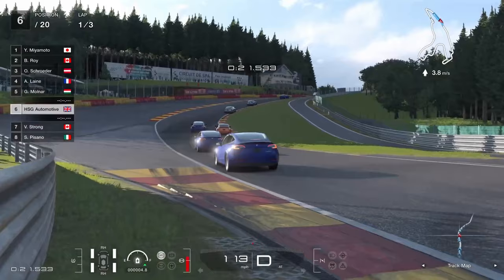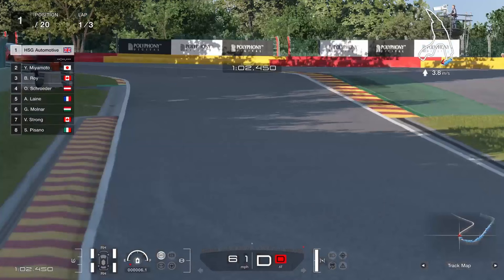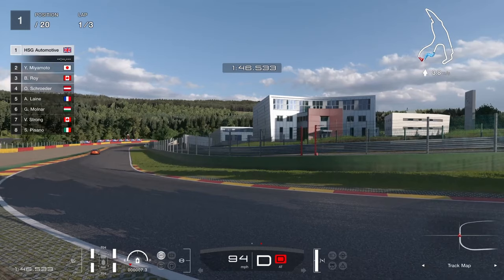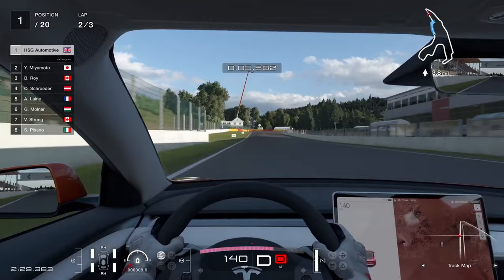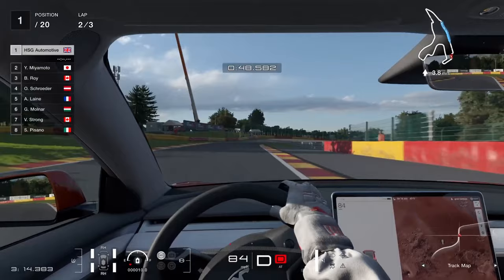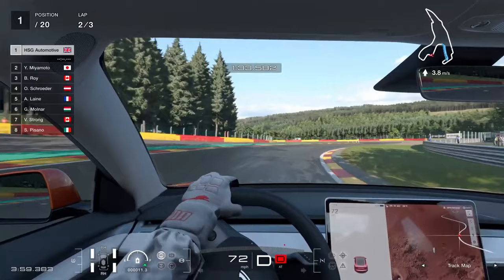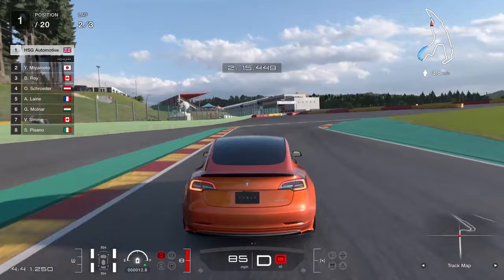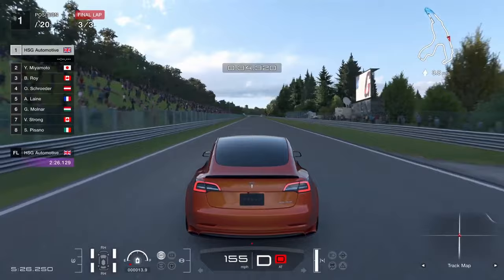Gran Turismo 7 | '23 Tesla Model 3 Performance REVIEW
The 2023 Tesla Model 3 Performance is most likely the car which got overlooked by some players in GT7 Spec II, but the joke is on those people, because this admittedly bland looking little 55k sedan is actually something of a sleeper performance weapon around the track, particularly for certain PP-restrictive events which don't need to rely on pitting in.

With instant torque, lower weight once tuned, a much better top speed than the Model S which we already had in the game, and crucially far better grip thanks to full time 4WD, this is a major improvement for Tesla fans in GT. So let's jump out to Spa Francorchamps to try it out!

★ PSN: CORRUPTED_DISC